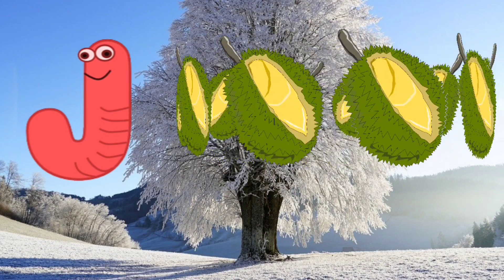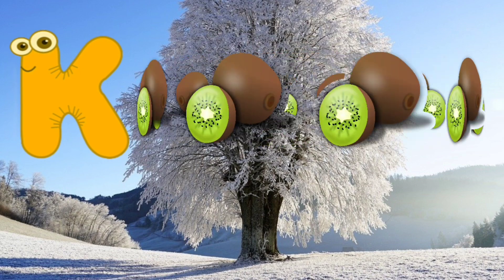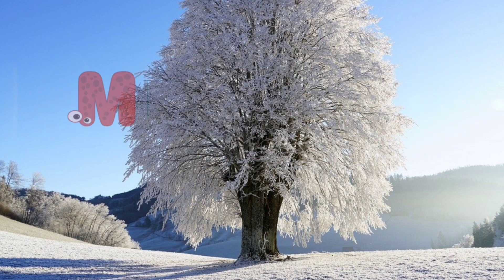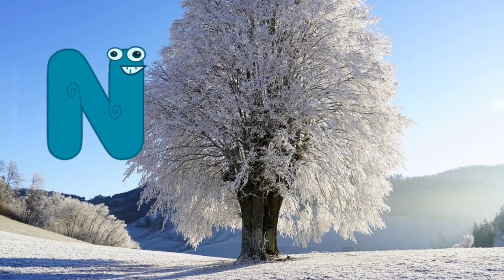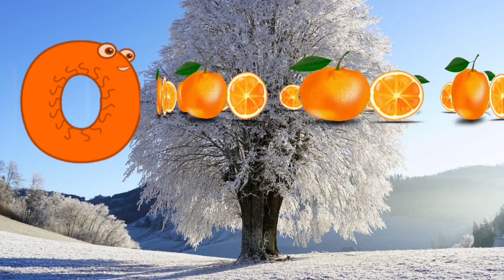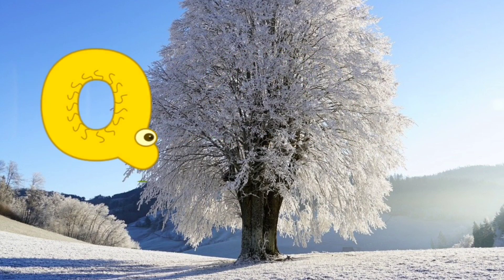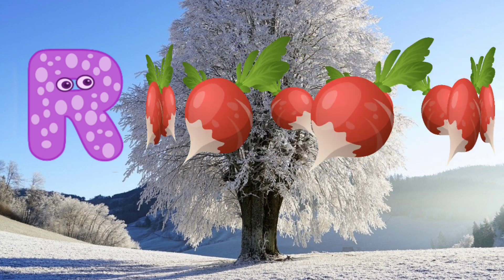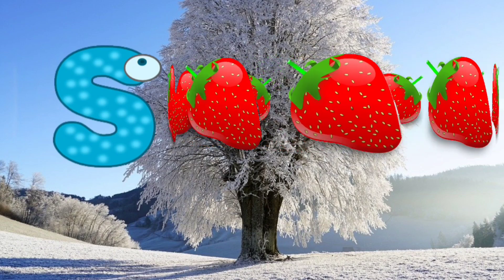Learn ABC Alphabets with Fun | Phonics song | ABC A for Apple song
Hindi Varnmala
Nursery rhymes
हिंदी वर्णमालागीत
हिंदी स्वरब्यंजन
हिंदी बालगीत
बालगीत
ChunChun TV
hindi varnmala geet
hindi varnmala

@ChuChu TV Nursery Rhymes & Kids Songs
@Naima study
@ChuChuTV Hindi
@Infobells - Hindi
@Chhotu TV
nurseryrhymesLearn ABC Alphabetical Fruits and vegetables | A for Apple 🍎 B for Banana🍌 | Kids rhymes | ABC Fun